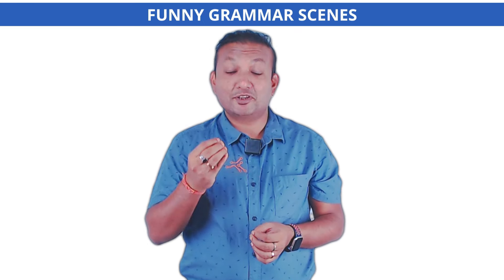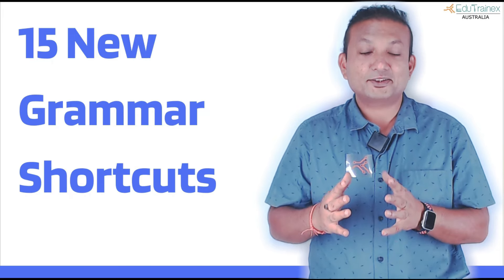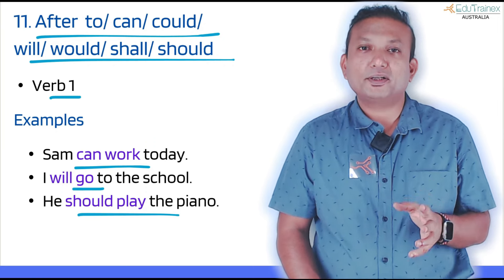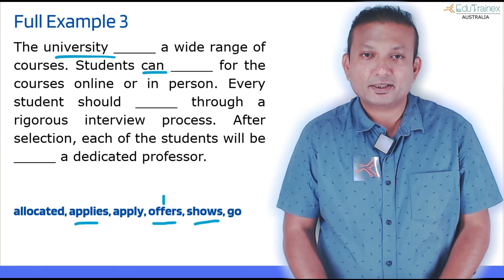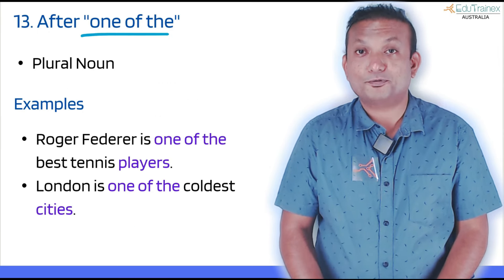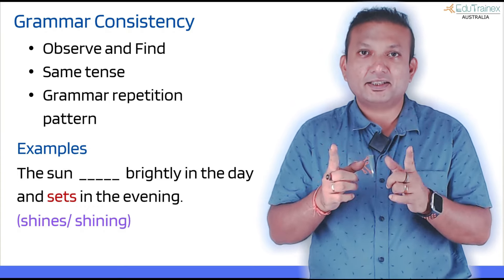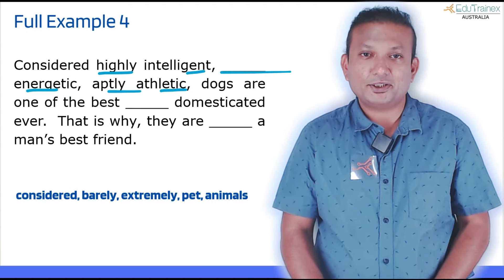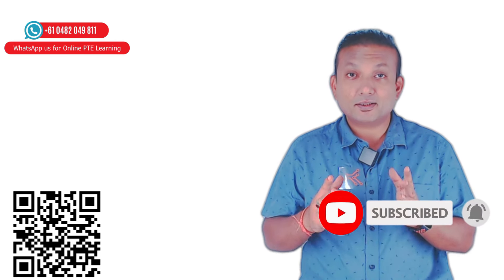15 New Grammar Tricks - PTE Reading Fill in the Blanks | Part 2 | Edutrainex PTE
Mastering grammar shortcuts for PTE reading fill-in-the-blanks can be the key to swift and accurate completion. Here, we unveil 15 top-notch grammar shortcuts tailored to enhance your efficiency and precision in tackling this challenging section.

🎯 Realize your Australian Dreams! Need help to get 90 in PTE?
I can help you to get 79+ in the first attempt
Reach me directly!!!

Chapter :
00:00 Introduction
01:30 all grammar shortcuts

Hello, I'm Anurag. Failing 3 times in IELTS, broke me. I was hopeless until I learnt about PTE. I was not confident at all, but I did not give up and worked hard to achieve a perfect 90 in my very first attempt. I decided I will help everyone by sharing my expert PTE techniques and strategies with the world, we have already helped more than 10,000 students. I focus on personalized teaching, proven strategies, and strong upskilling, to improve not just your language skills but also your confidence levels. Join us to turn your fears into success.

Be confident and be motivated!